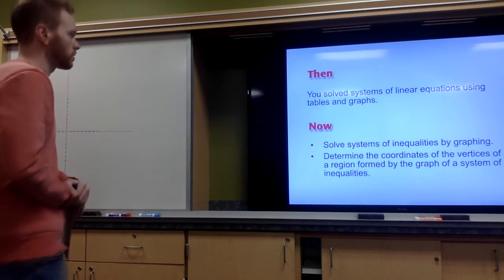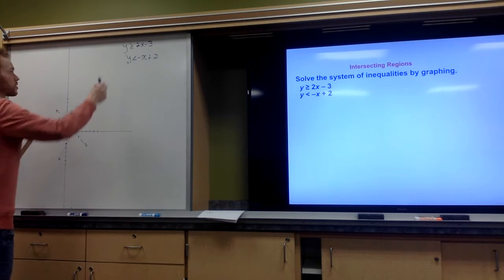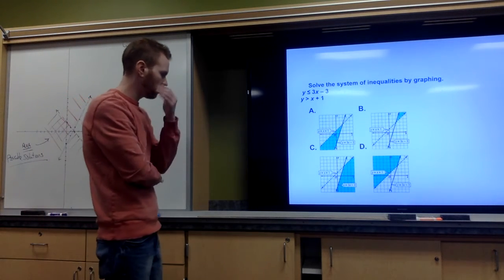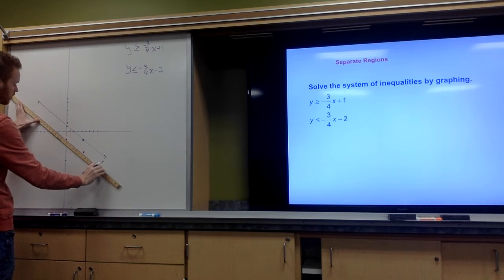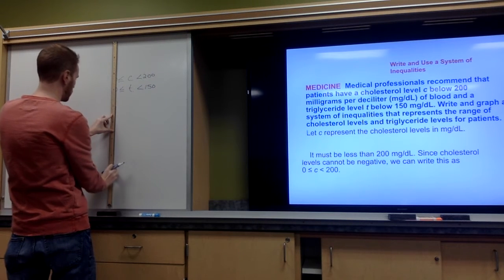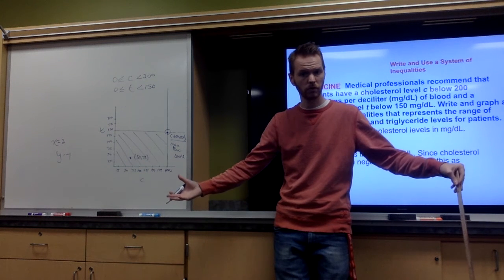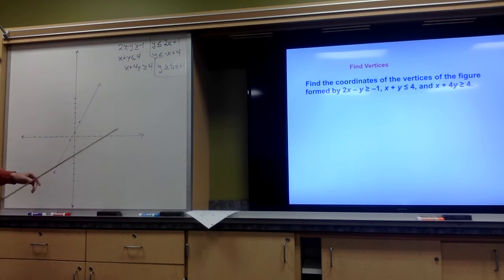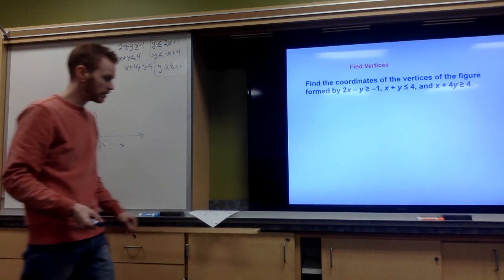Solving A System of Inequalities